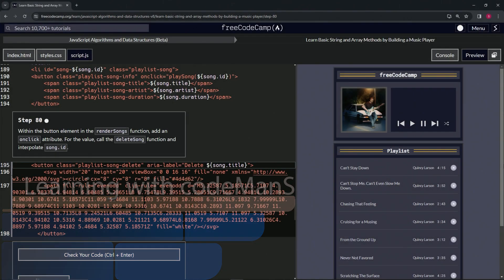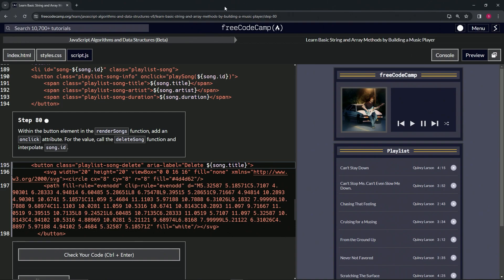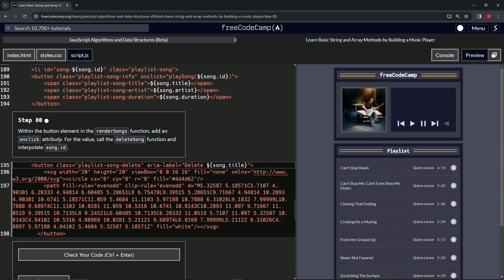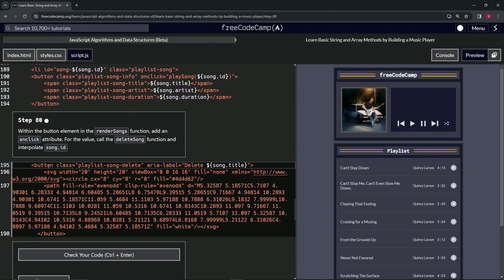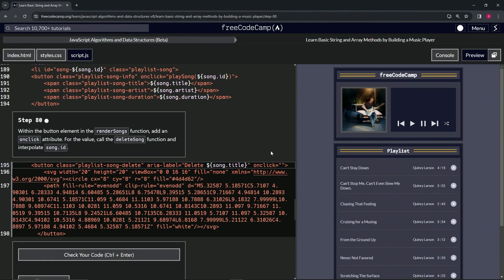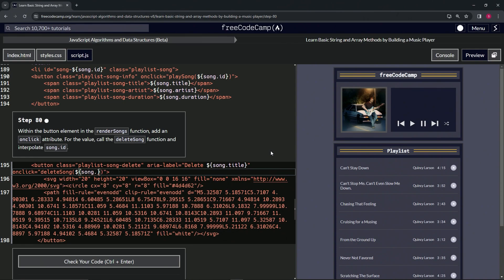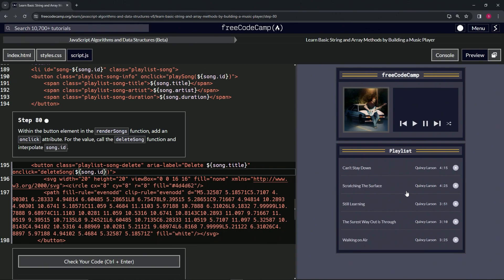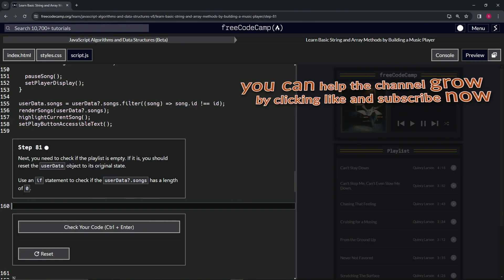Learn Basic String and Array Methods by Building a Music Player - Step 80 | freeCodeCamp | (Beta)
🌟 **"Enabling Song Removal: Interlinking deleteSong with User Interface - Step 80 Web Development Guide"** 🌟

🔍 Dive into Step 80 of our web development series, where we focus on seamlessly integrating the delete functionality directly into the user interface of your music player. This tutorial is meticulously crafted to guide you through enhancing the `renderSongs` function by adding an `onclick` attribute to each song's button element. By doing so, you enable users to directly invoke the `deleteSong` function with a specific `song.id` through user interaction. It's a vital enhancement for developers aiming to create music players that are not only functional but also highly responsive and intuitive, allowing users to curate their playlists with ease.

Learn how to empower users with the ability to remove songs from their playlist directly through the interface. This guide will demonstrate the process of adding an `onclick` attribute to button elements within the `renderSongs` function, detailing how to call the `deleteSong` function and interpolate `song.id` to ensure the correct song is targeted for deletion. This approach significantly enhances the user experience by providing a straightforward method for managing playlist content.

📊 **Elevating Playlist Interactivity and Control**:

Explore the significant impact of introducing direct deletion capabilities on user engagement and playlist management. By incorporating an `onclick` attribute that invokes the `deleteSong` function, you not only streamline the process of song removal but also foster a more dynamic and user-controlled listening experience, reinforcing the music player's adaptability and user-centric design.

✏️ **Celebrating Interface Enhancement and Functional Integration**:

The successful integration of the delete functionality within the user interface marks a notable advancement in your journey as a web developer. Celebrate this achievement, acknowledging your evolving expertise in creating interactive features that enhance application usability and user autonomy. This step underscores your commitment to developing web applications that prioritize ease of use and engagement.

📘 **Reflecting on the Importance of User-Driven Content Management**:

Take a moment to appreciate the broader implications of enabling user-driven content management within web applications. This tutorial highlights your capability to effectively blend functionality with user interface design, showcasing your proficiency in developing solutions that respond to user needs and preferences, enhancing the overall digital experience.

Share your experiences with implementing direct song deletion capabilities, engage in discussions about user interface enhancements, and discover new projects that inspire and challenge your development skills.

📈 **Inspiring the Future of Interactive Web Design**:

As you continue to refine the song deletion feature and overall playlist management in your music player, we encourage you to share your insights, gather feedback, and engage with the developer community on further improving web application interactivity and user engagement. Your journey through this tutorial not only enriches your technical skills but also contributes to a culture of user-centric design and innovation within the web development community.